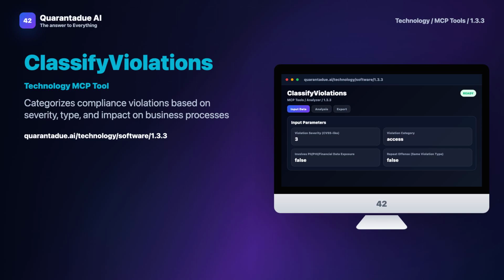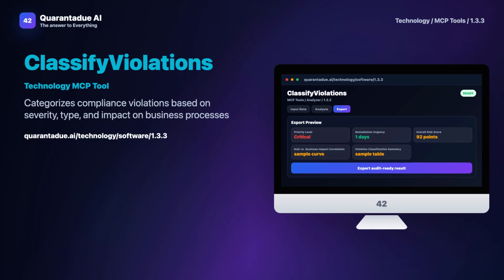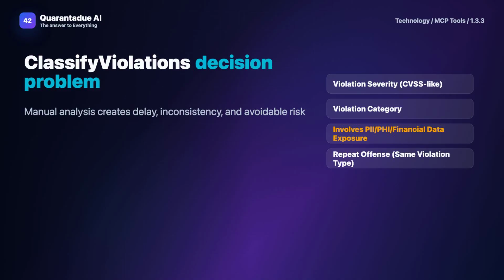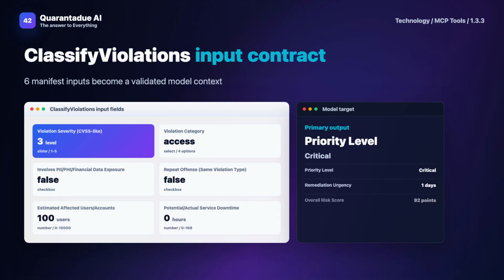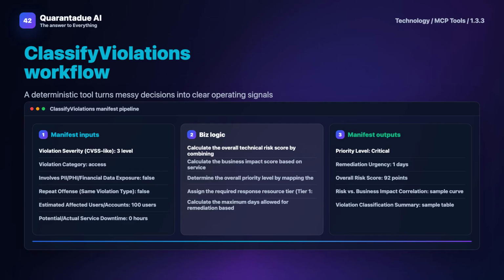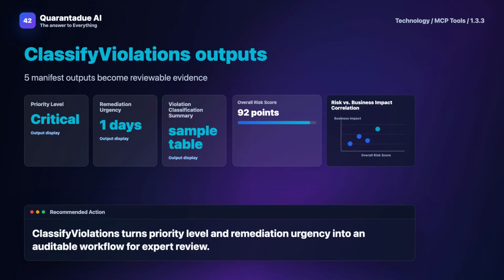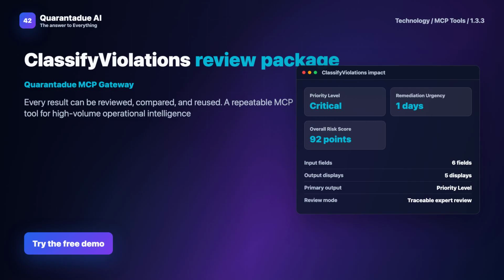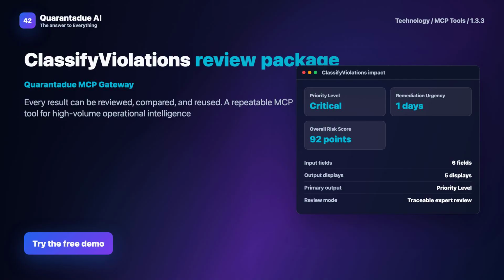ClassifyViolations - Technology Software | quarantadue.ai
ClassifyViolations automates compliance violation categorization for technology teams, prioritizing by severity and business impact.

ClassifyViolations transforms how technology teams manage compliance by automating the critical task of violation categorization. Instead of drowning in a sea of unprioritized alerts, security and compliance professionals gain a structured, quantitative framework that instantly assesses each violation based on severity, type, and its direct impact on business processes. This ensures that high-risk incidents demanding immediate attention are never buried under low-priority noise, enabling precise and efficient resource allocation.

The software delivers consistent, auditable classifications that eliminate human error and subjective judgment. By integrating seamlessly with your existing monitoring and ticketing systems, ClassifyViolations provides a single source of truth for compliance posture. Teams can model scenarios, forecast risk, and generate stakeholder-ready reports that demonstrate clear adherence to regulatory standards. The result is a proactive compliance strategy where technology empowers the team, reduces mean time to resolution, and turns compliance from a cost center into a strategic advantage.